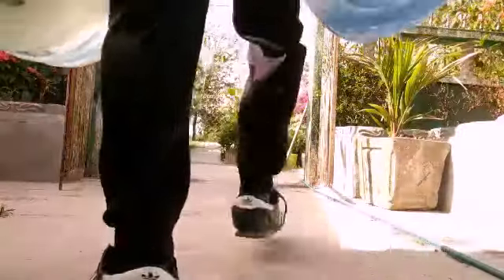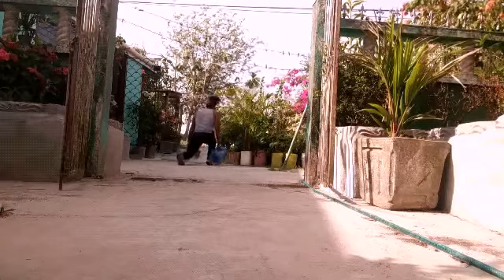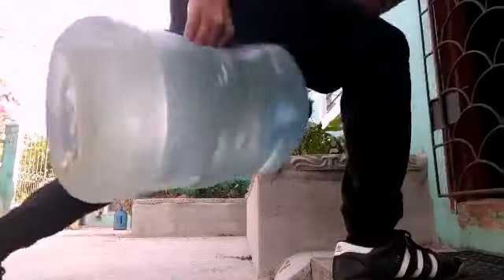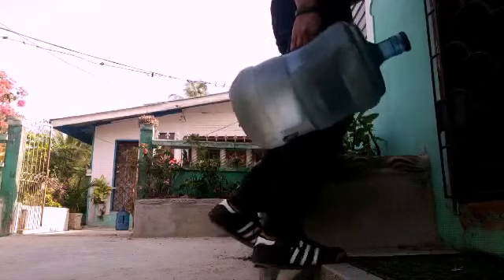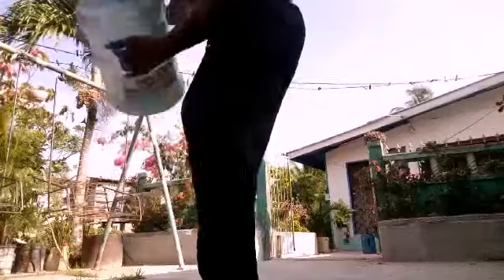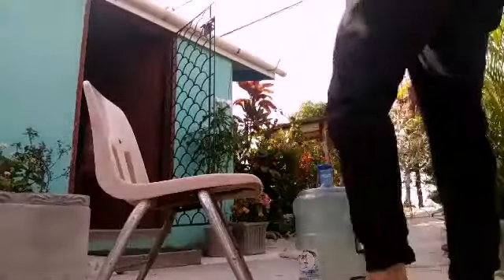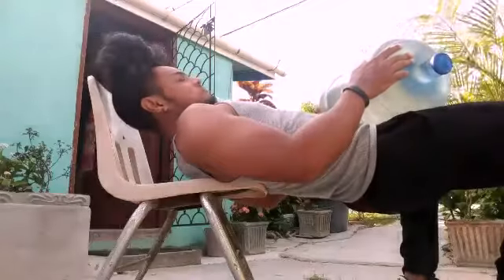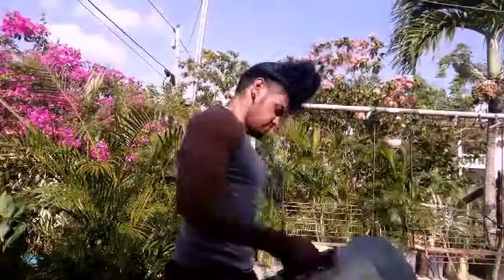HOME WORKOUTS With Water bottle